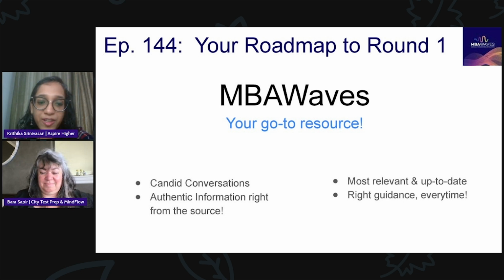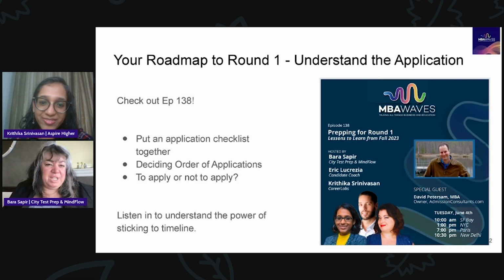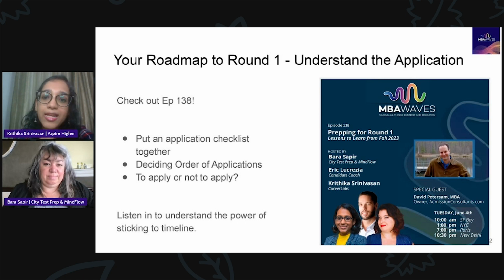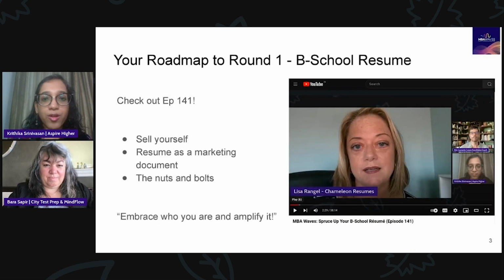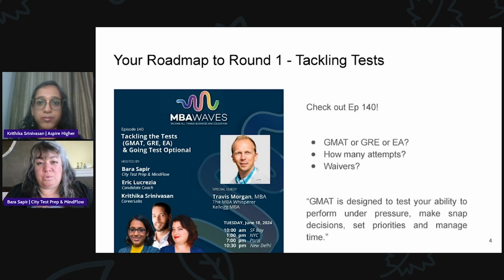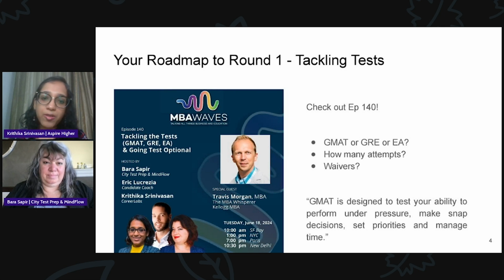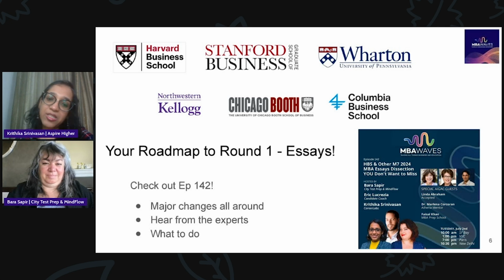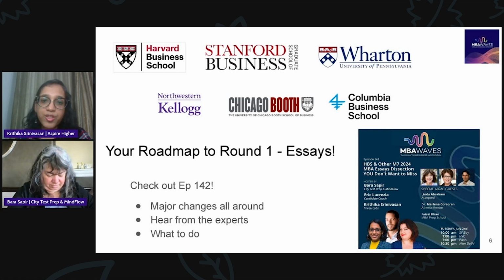Your MBA Roadmap for Round 1 (Episode 144)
Your MBA admissions process can be organized, streamlined, and dare we say...even enjoyable. Don't believe us? In this week’s episode, we’ll discuss how to construct and chart an efficient plan to start and/or fine-tune your candidacy for Round 1…all without overwhelming, worrying, or fretting. Your road map may include test preparation, school research, essays, or ways to best approach recommenders - - whatever the cocktail, we’ve got you!  Starting where you are, we'll help get you on a path to success!

MBA Waves was founded by professional coaches and consultants in the complex universe of MBA admissions, everything from researching, preparing, applying, interviewing, and getting into top MBA programs around the world, and all topics related to the journey that is both intimidating and beautiful. We're here to help!

Every Tuesday, find MBA Waves LIVE on LinkedIn, Facebook, and YouTube for a 30-minute boost from expert coaches and special guests from across the spectrum of education and business, and putting you up close and personal with professional staff from top-ranked MBAs around the world.